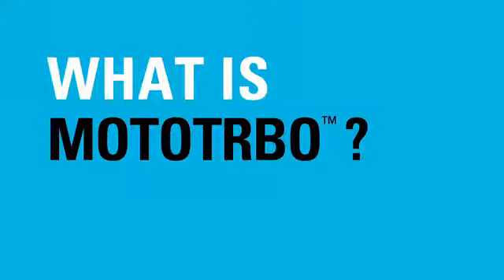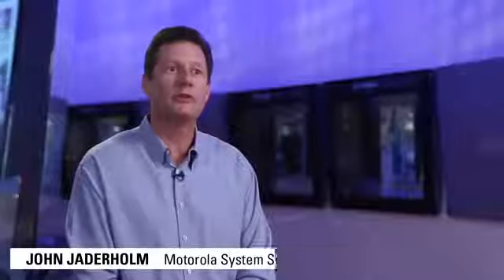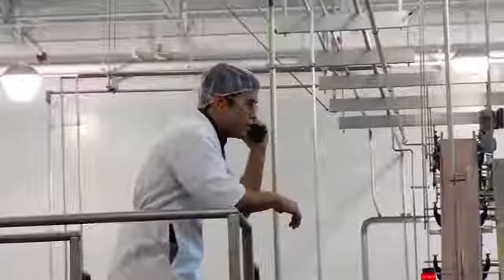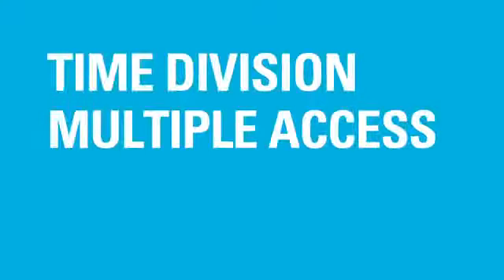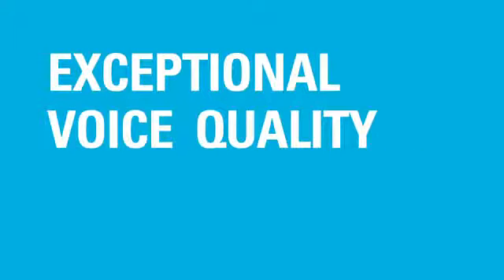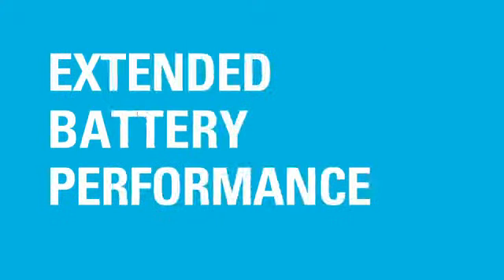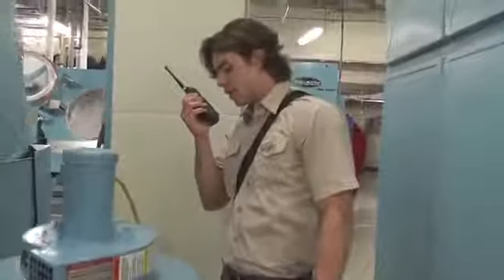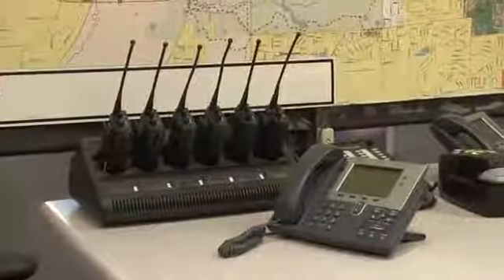What is MOTOTRBO?